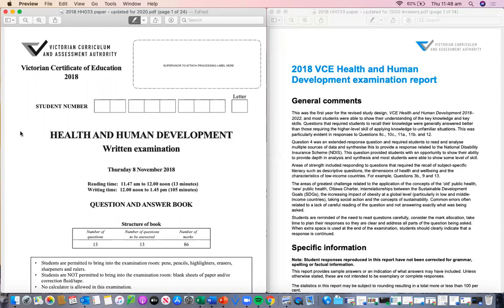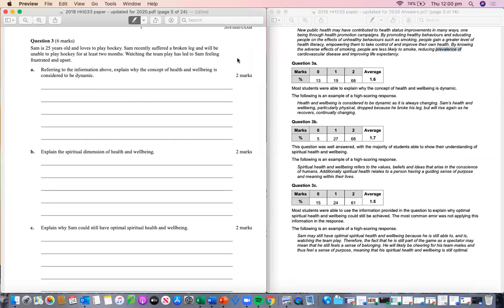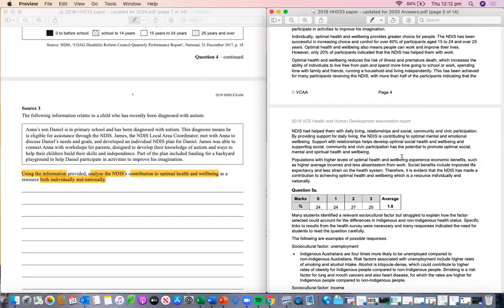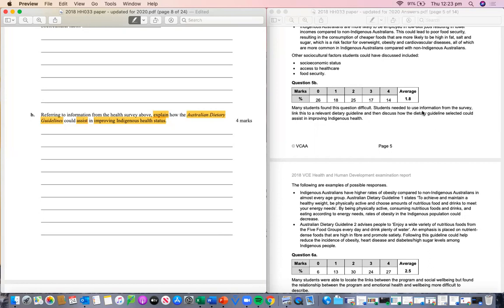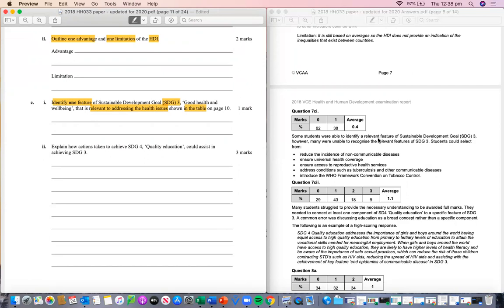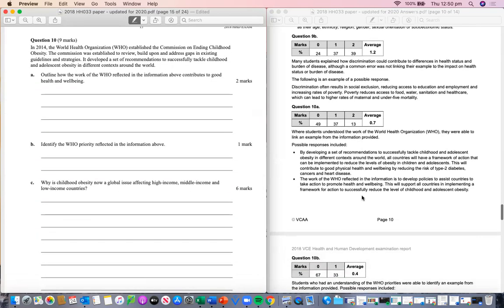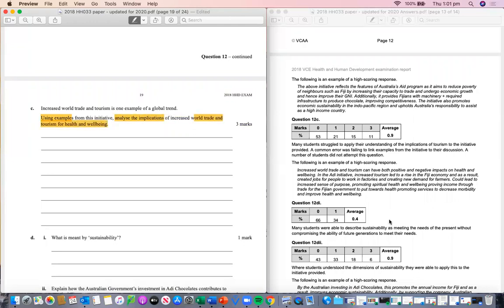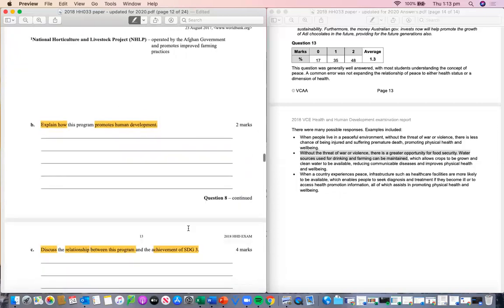2018 HHD EXAM BREAKDOWN